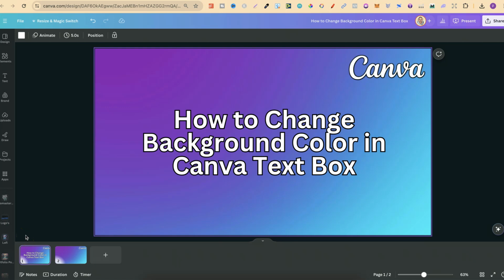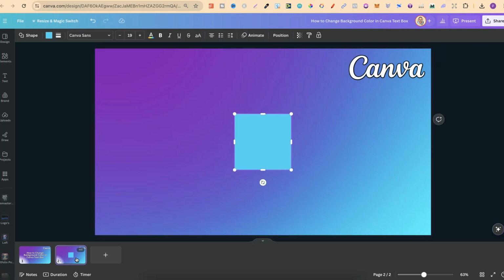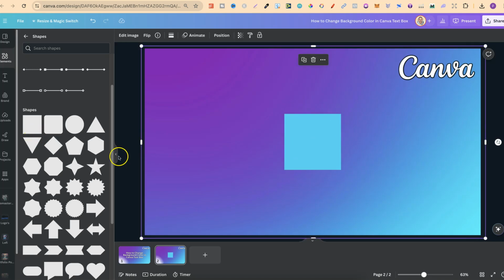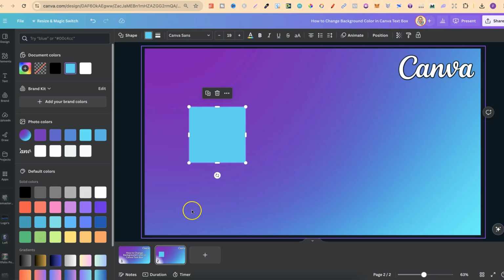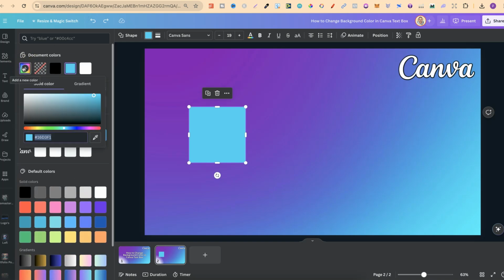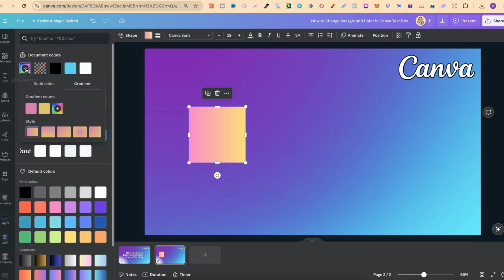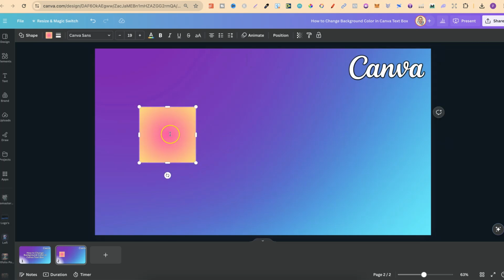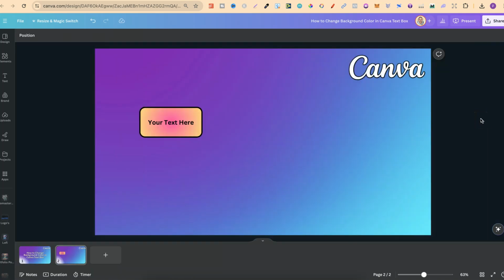How to Change Background Color in Canva Text Box